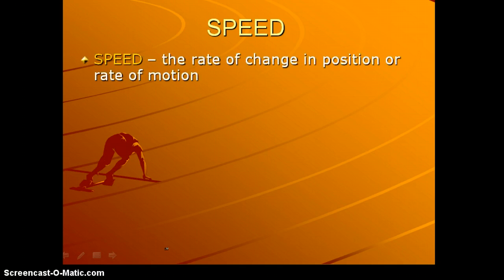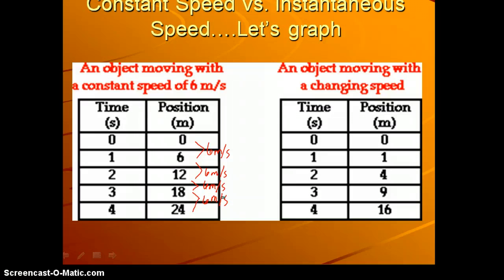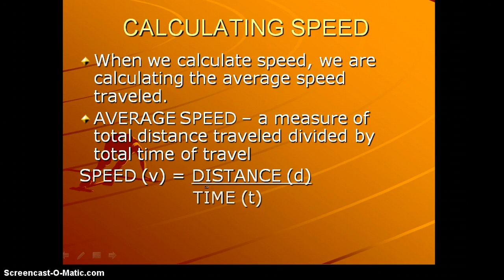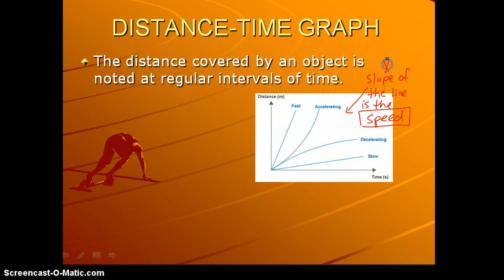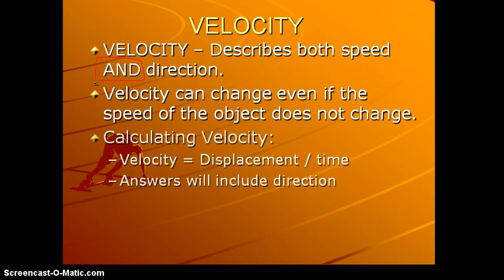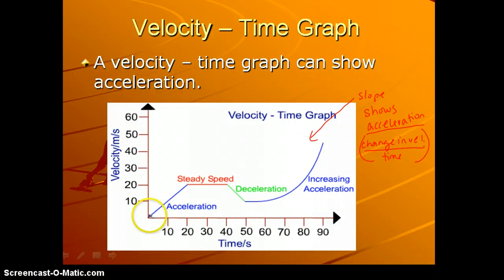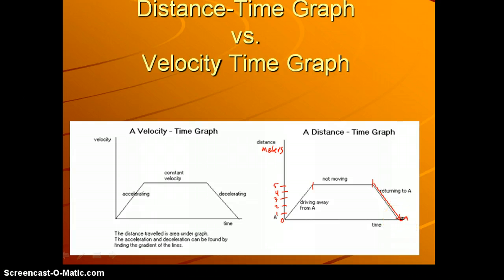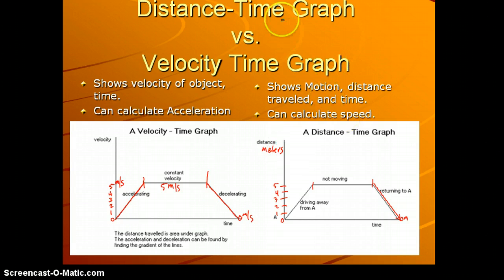Physical Science Speed and Velocity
Describes Speed and Velocity. Includes equations to use. Also includes reading graphs.